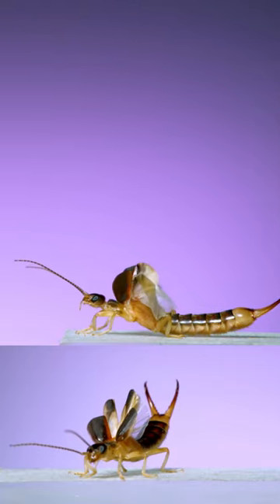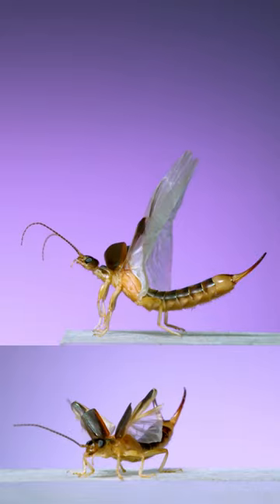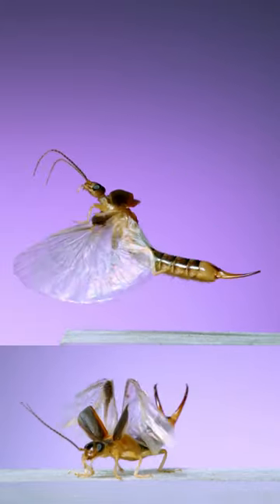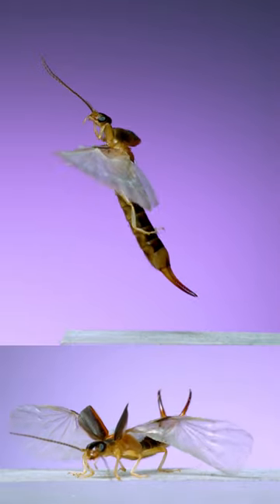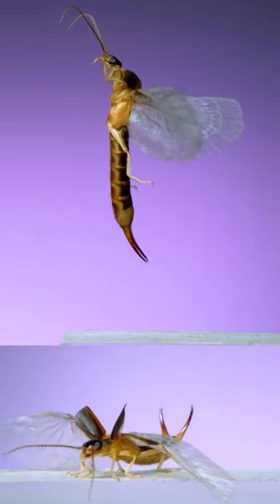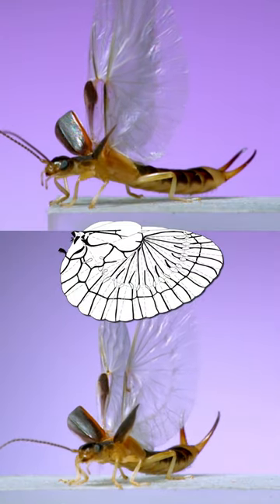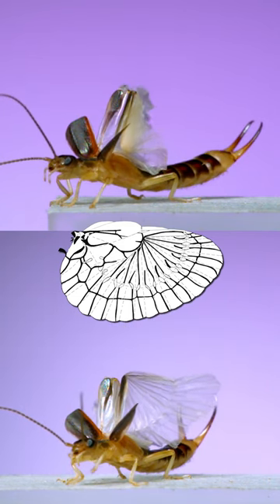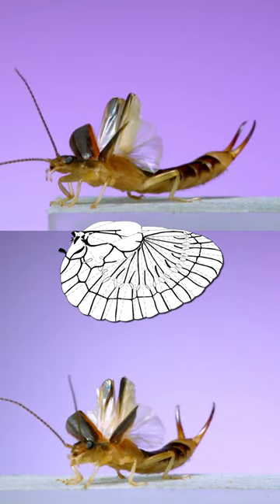Earwigs in flight!